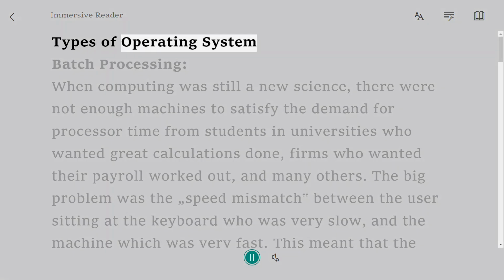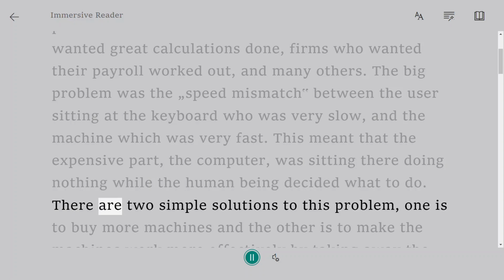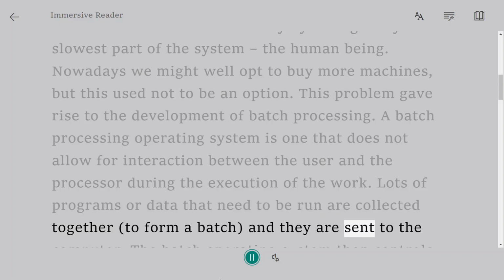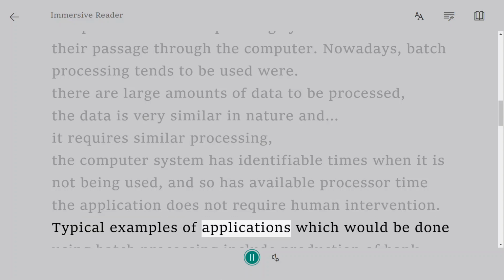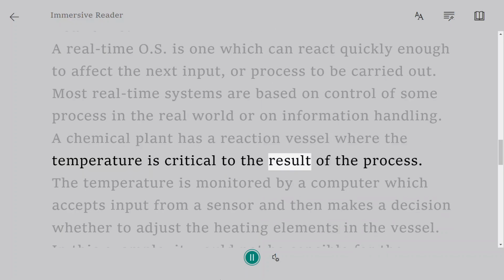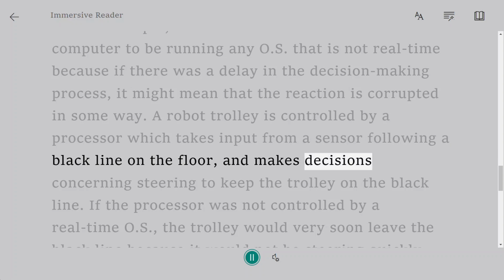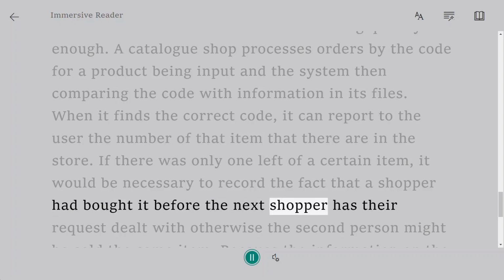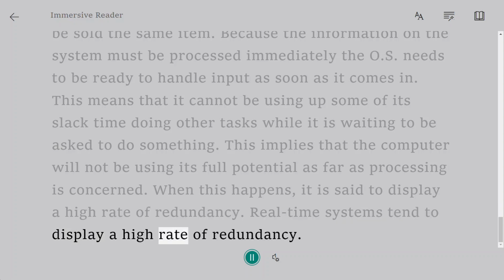Types of Operating System Part (A) | A Level Notes Computer Studies 9608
Batch Processing:

When computing was still a new science, there were not enough machines to satisfy the demand for processor time from students in universities who wanted great calculations done, firms who wanted their payroll worked out, and many others. The big problem was the „speed mismatch‟ between the user sitting at the keyboard who was very slow, and the machine which was very fast. This meant that the expensive part, the computer, was sitting there doing nothing while the human being decided what to do. There are two simple solutions to this problem, one is to buy more machines and the other is to make the machines work more effectively by taking away the slowest part of the system – the human being. Nowadays we might well opt to buy more machines, but this used not to be an option. This problem gave rise to the development of batch processing. A batch processing operating system is one that does not allow for interaction between the user and the processor during the execution of the work. Lots of programs or data that need to be run are collected together (to form a batch) and they are sent to the computer. The batch operating system then controls their passage through the computer. Nowadays, batch processing tends to be used were.

 there are large amounts of data to be processed,

 the data is very similar in nature and…

 it requires similar processing,

the computer system has identifiable times when it is not being used, and so has available processor time

the application does not require human intervention. Typical examples of applications which would be done using batch processing include production of bank statements from customer files, production of gas (electricity, telephone) bills from customer records, the compilation of high-level language programs where a number of users want programs compiled.

Real-time:

 A real-time O.S. is one which can react quickly enough to affect the next input, or process to be carried out. Most real-time systems are based on control of some process in the real world or on information handling. A chemical plant has a reaction vessel where the temperature is critical to the result of the process. The temperature is monitored by a computer which accepts input from a sensor and then makes a decision whether to adjust the heating elements in the vessel. In this example, it would not be sensible for the computer to be running any O.S. that is not real-time because if there was a delay in the decision-making process, it might mean that the reaction is corrupted in some way. A robot trolley is controlled by a processor which takes input from a sensor following a black line on the floor, and makes decisions concerning steering to keep the trolley on the black line. If the processor was not controlled by a real-time O.S., the trolley would very soon leave the black line because it would not be steering quickly enough. A catalogue shop processes orders by the code for a product being input and the system then comparing the code with information in its files. When it finds the correct code, it can report to the user the number of that item that there are in the store. If there was only one left of a certain item, it would be necessary to record the fact that a shopper had bought it before the next shopper has their request dealt with otherwise the second person might be sold the same item. Because the information on the system must be processed immediately the O.S. needs to be ready to handle input as soon as it comes in. This means that it cannot be using up some of its slack time doing other tasks while it is waiting to be asked to do something. This implies that the computer will not be using its full potential as far as processing is concerned. When this happens, it is said to display a high rate of redundancy. Real-time systems tend to display a high rate of redundancy.